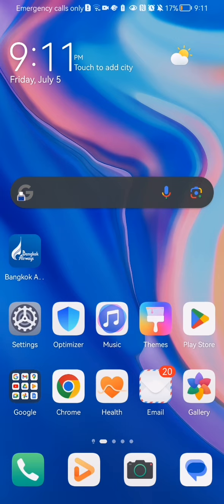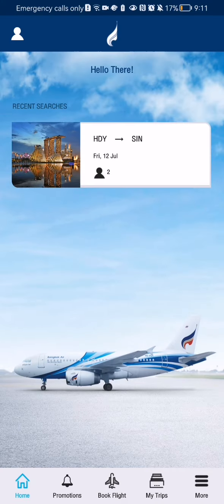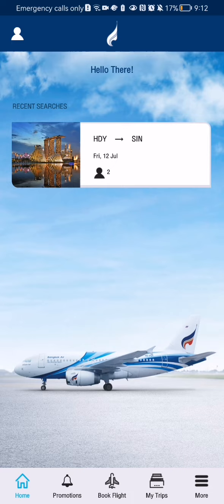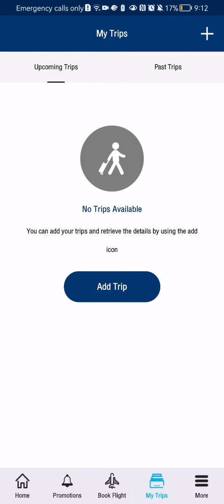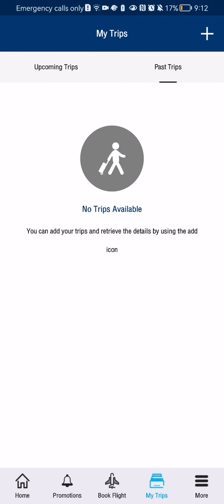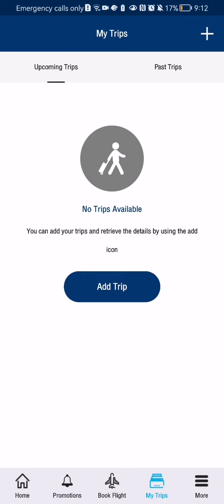Where to see your trips in the Bangkok Airways app?